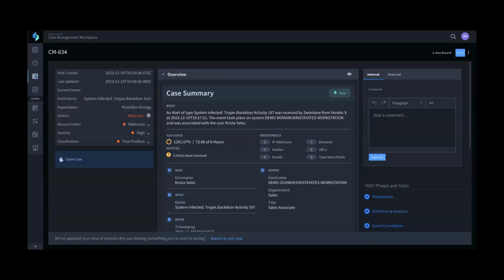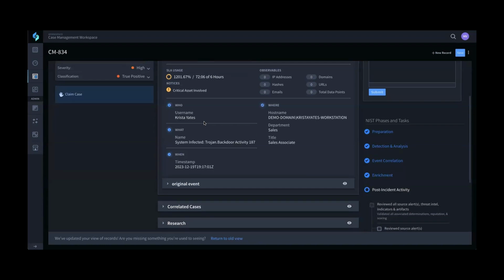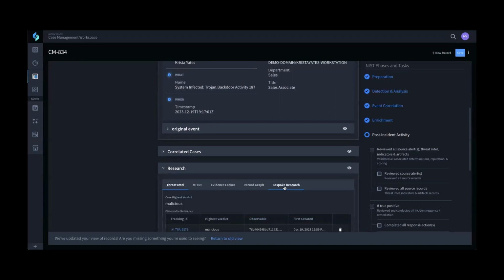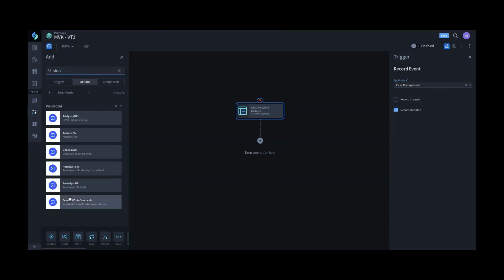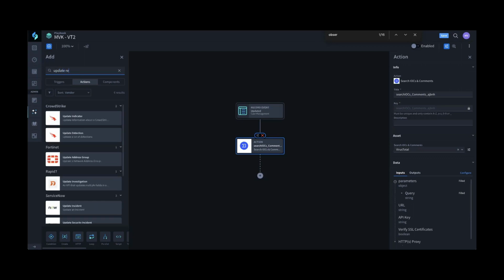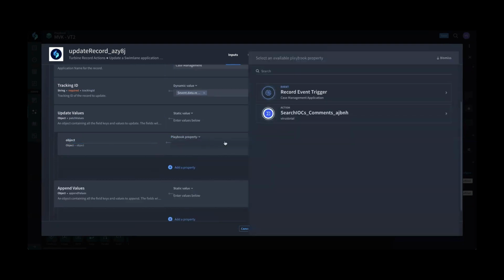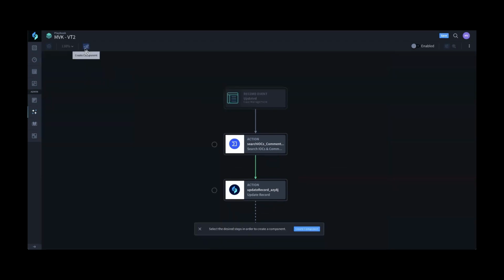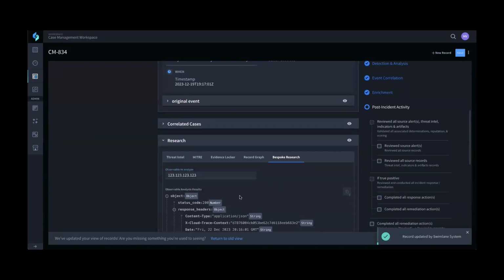Build a playbook to augment your case management in less than 5 min with Turbine Canvas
Explore the power of Turbine Canvas in this demo video, where users of all skill levels can effortlessly create playbooks using human-readable components. See how to quickly construct a playbook that enhances your case management in just under 5 minutes. Unlock the potential of automation with Turbine Canvas.